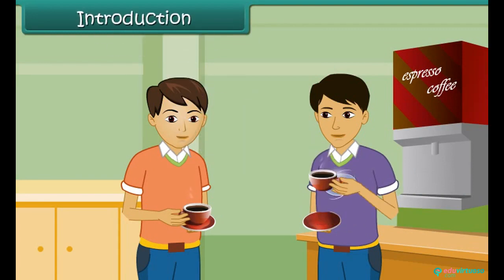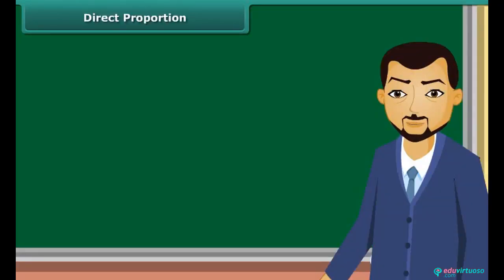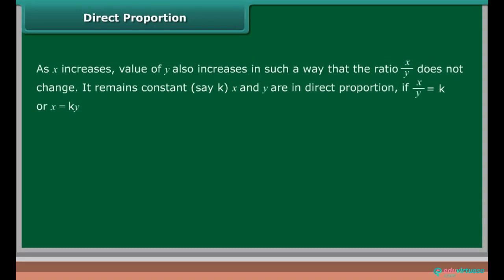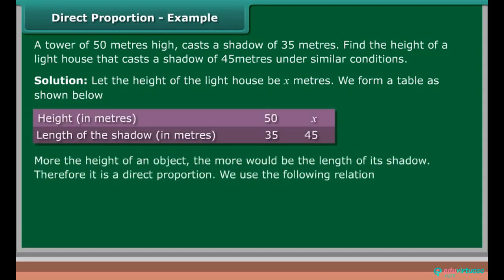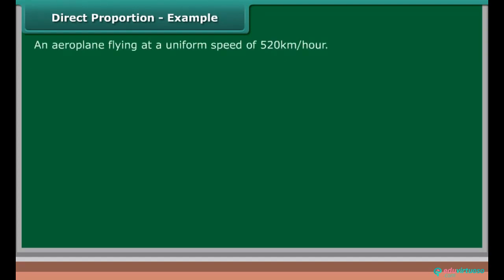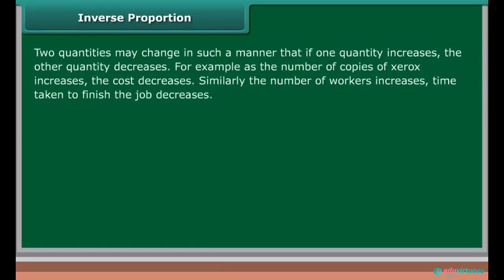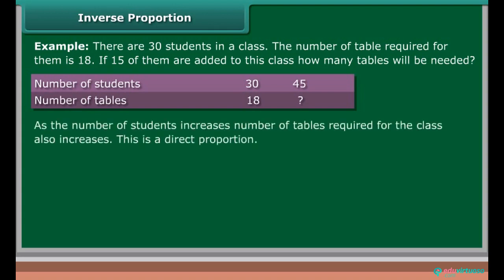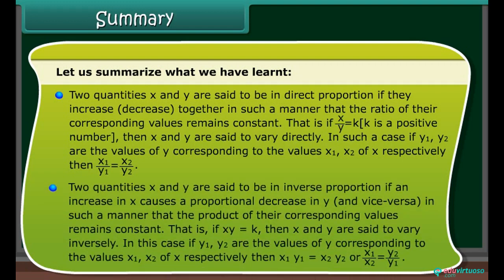Grade 7 | Maths | Direct and Inverse Proportions | Free Tutorial | CBSE | ICSE | State Board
Welcome to our comprehensive video tutorial on Direct and Inverse Proportions for Class 7 Maths! In this video, we will explore the fascinating world of proportions, making it easy to understand and apply these concepts in real-life situations. Let's dive in!

What You'll Learn:
- Understand the concept of variation.
- Define direct proportion and inverse proportion.
- Solve problems related to direct and inverse proportions.
- Recognize the relationship between quantities in various scenarios.

Key Topics Covered:
- Direct Proportion: Learn how two quantities increase or decrease together while maintaining a constant ratio.
- Inverse Proportion: Understand how an increase in one quantity leads to a proportional decrease in another.
- Practical Examples: Real-life problems and solutions to solidify your understanding.

For more free educational resources and to enhance your learning experience, Our platform offers a wide range of materials to help you master various subjects with ease.

today and unlock a world of free learning resources!